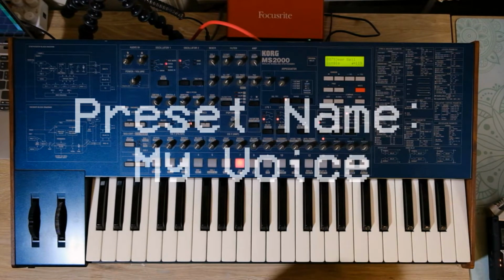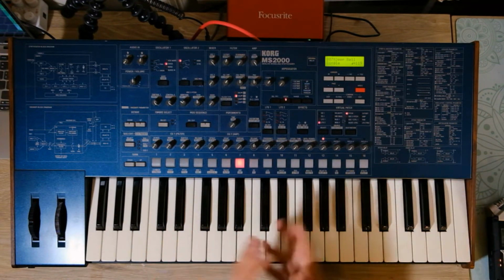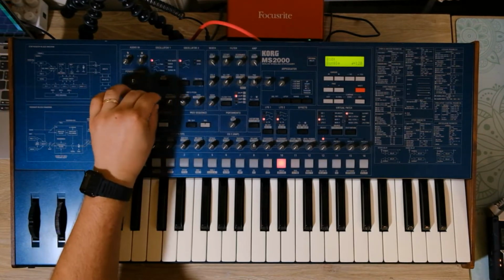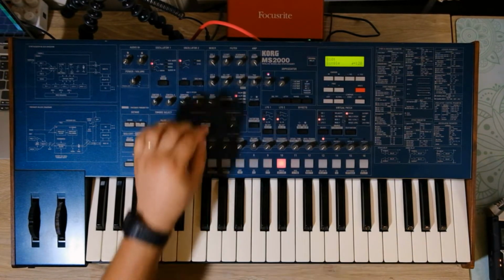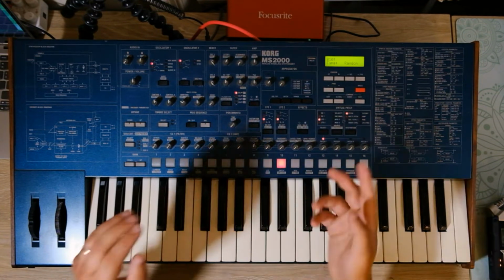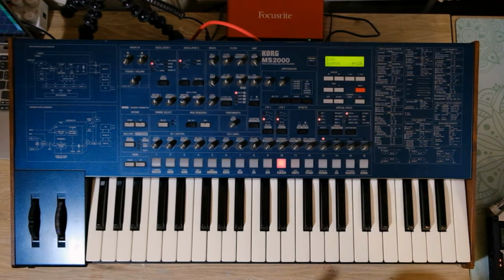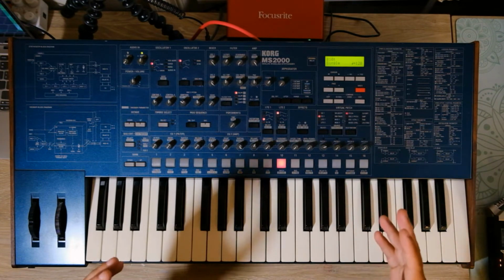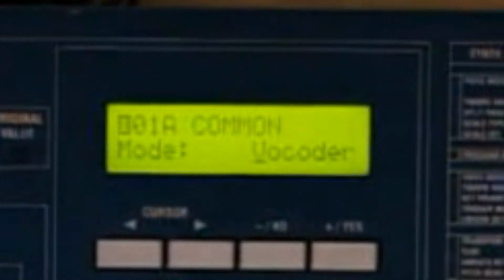Korg MS2000: The "Metroid Prime" Synth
The MS2000 is an interesting synth with equally interesting sounds.  It was used heavily for te soundtrack to Metroid Prime, and isn't that neat?  In this video, we'll discuss the MS2000 and explore its sounds.  Thanks so much for joining me!  And if you want to hear more, SynaMax has an excellent video showing recreations of these patches on the MicroKorg, and they show the names of the patches that were used on the MS2000